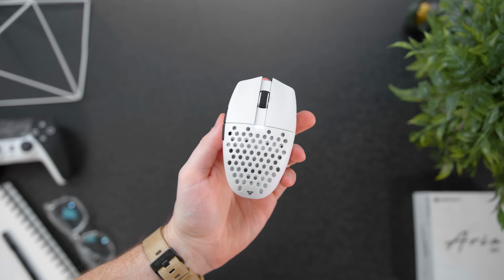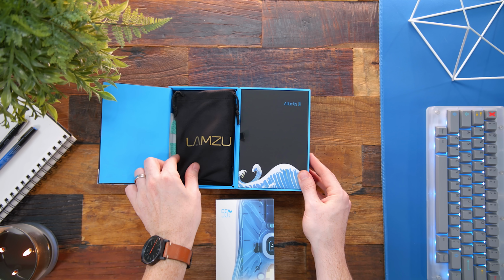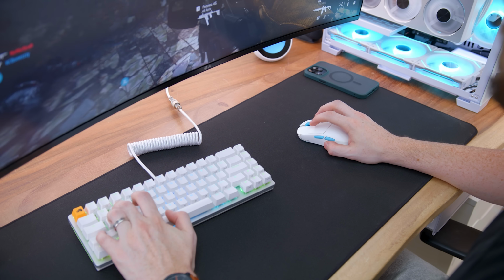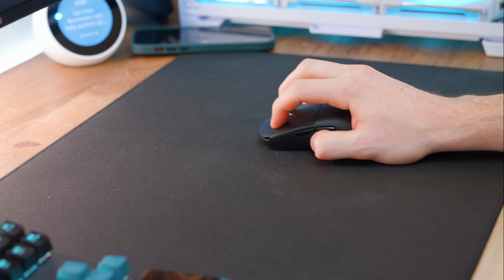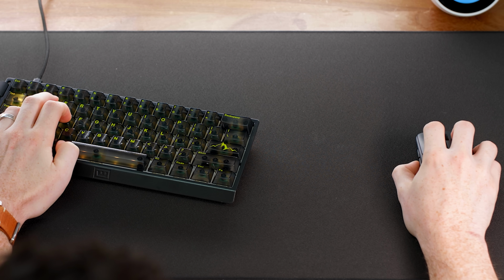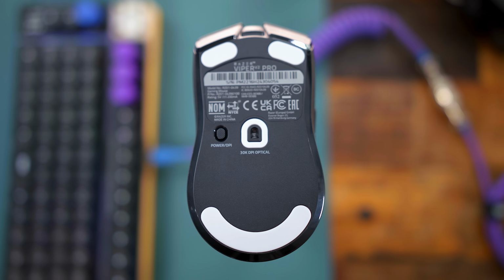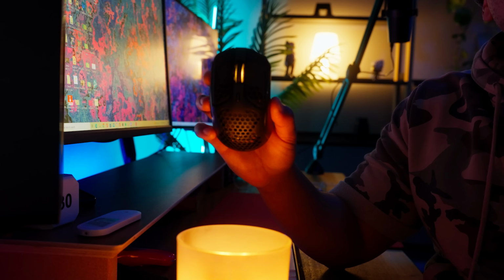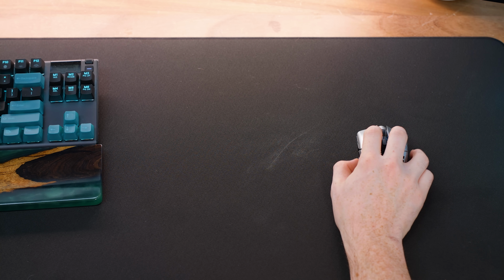Top 5 Gaming Mice of 2022!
As 2022 comes to an end, check out some of the best gaming mice from the year! Also, got a fair share of honorable mentions because 2022 had some great new mice!
• 5. Fantech Aria XD7
• 4. Lamzu Atlantis: LamzuAtlantis0
• 2. Pulsar X2 Mini
• 1. Razer Viper V2 Pro / Da V3 Pro
🏅Honorable Mentions 🏅
• Pulsefire Haste Wireless

0:00 5. Fantech Aria XD7
2:45 4. Atlantis Lamzu
5:29 3. Ninjustso Sora
7:47 2. Pulsar X2 Mini
11:11 1. Razer Viper V2 Pro & Deathadder V3 Pro
14:04 Runner Up: Pulsefire Haste Wireless
15:53 Runner Up: Finalmouse Starlight Pro TenZ
17:32 You dummy.